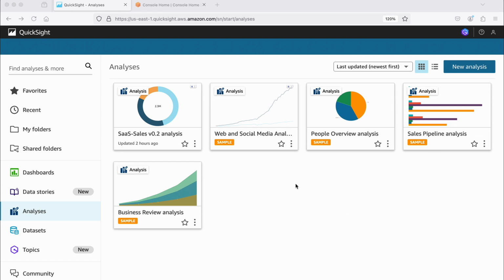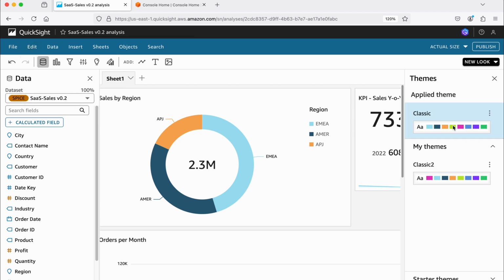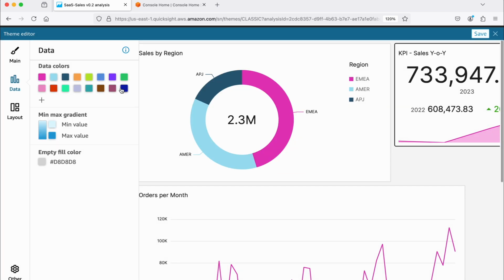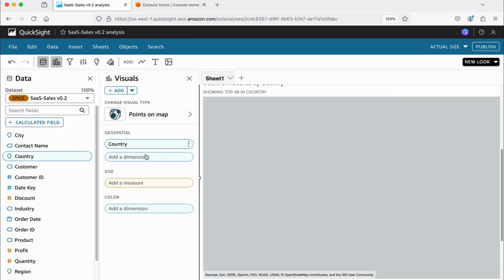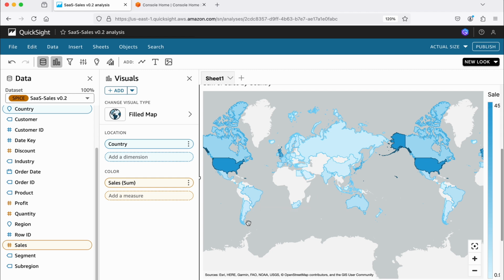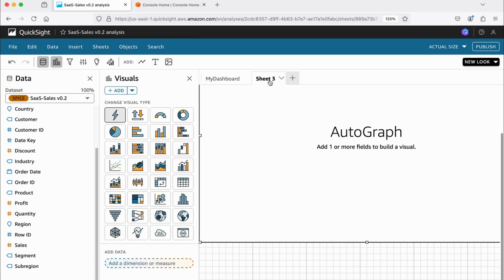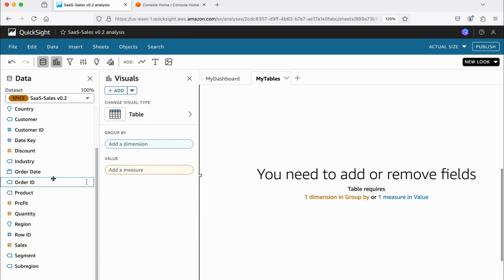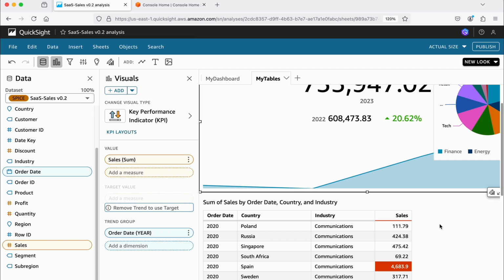Amazon QuickSight Part -2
This is part-2 of my QuickSight lessons. This video showcases some of the features of QuickSight including editing themes, free-form sheets, creation of map based graphics, creation of tables, conditional formatting etc..

QuickSight FAQ
QuickSight User Guide

How to terminate QuickSight account: